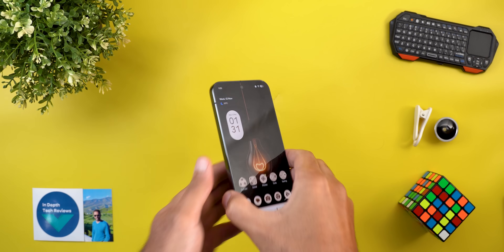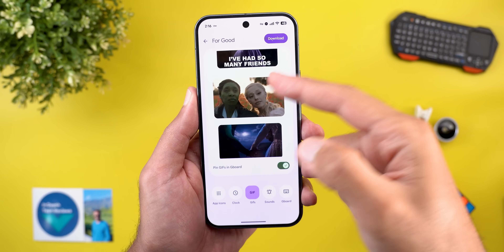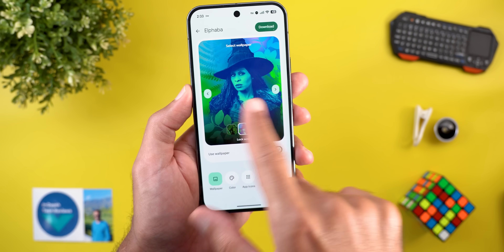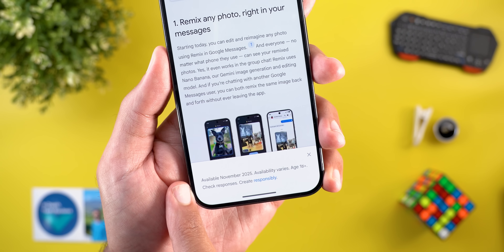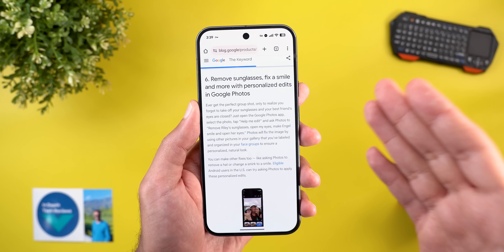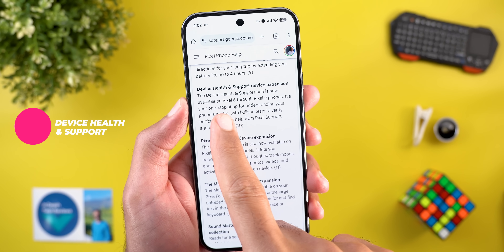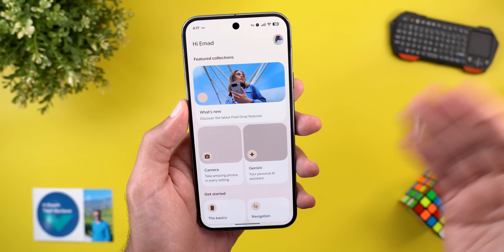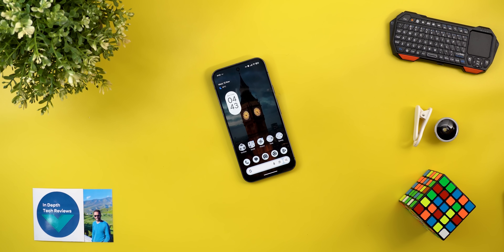Google's November 2025 Pixel Drop Software Update CHANGES Everything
Google just rolled out the November 2025 Pixel Drop software update for Pixel devices, and this one really shakes things up. 📱

In this video, I break down everything new in the update — from major UI design changes to under-the-hood performance improvements and extra AI features for your Pixel phone (and beyond). Whether you’re already a Pixel user or you’re thinking of switching, this walkthrough covers all the important bits.

📱 What’s inside:
● Big UI refresh and customization features for Pixel phones (including Theme Packs)
● Enhanced AI / smart features that make the device feel new again
● Device-and-software performance gains, compatibility & rollout details
● My verdict: Is this update worth installing now — and which Pixel devices benefit the most

**Chapters**
0:00 - Intro
0:30 - Theme Packs
5:31 - Wallpapers Pack
6:12 - Remix Photos in Messages
7:01 - Notification Summary
8:08 - Scam Alerts
8:45 - Pixel VIPs
9:44 - Photos: Help Me Edit
10:32 - Maps Power Saving Mode
11:11 - Scam Calls Detection
11:39 - Call Notes
12:03 - Faster Magic Cue
12:21 - Device Health & Support
13:08 - Journal App on Pixel 8/9
13:22 - Magnifier on Pixel Fold
13:44 - New Pixel Sounds
14:25 - AI Mode
14:43 - My Pixel App
15:01 - Recorder App
15:19 - Bug Fixes
16:21 - Performance & Stability
17:20 - Outro